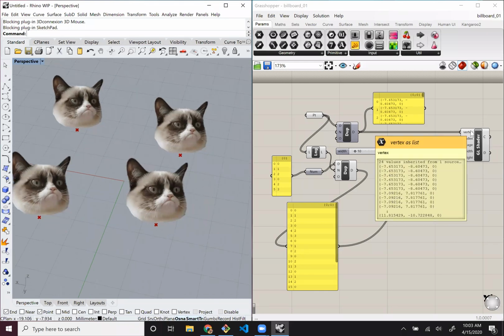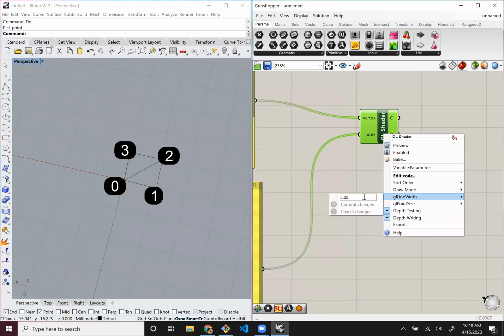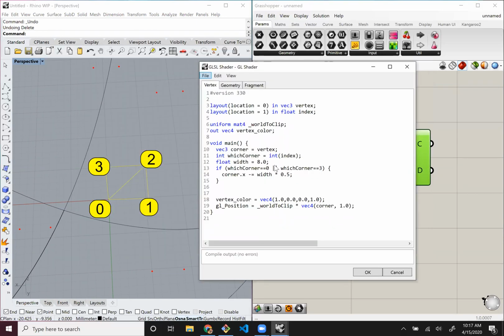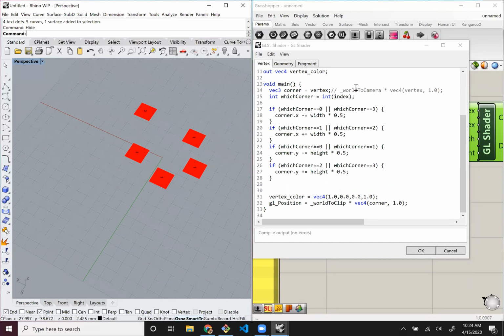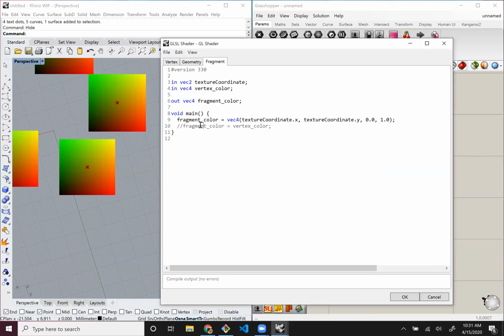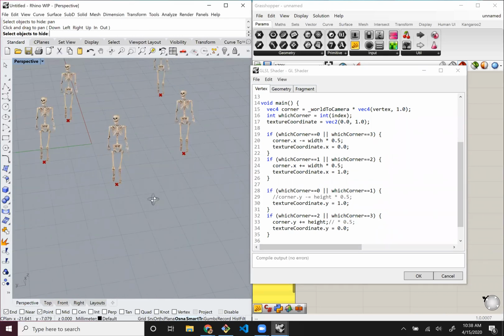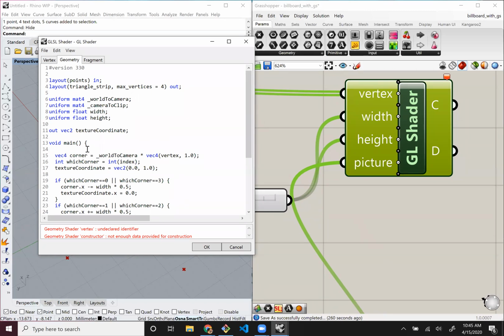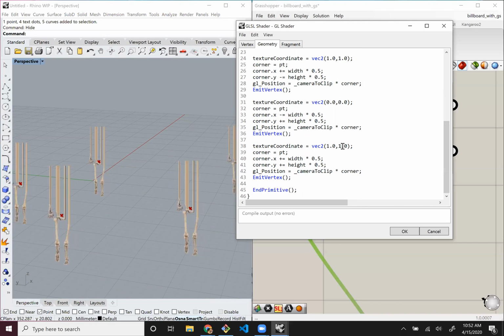GhGL - Billboards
Create billboard effects in grasshopper with GhGL